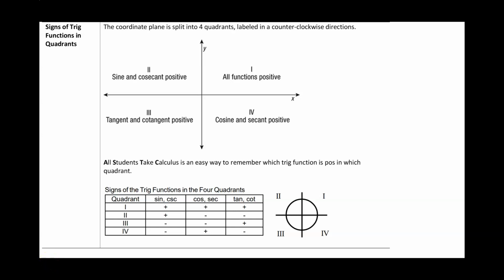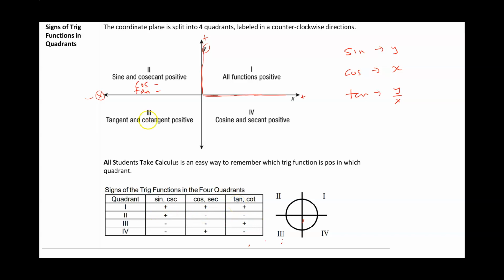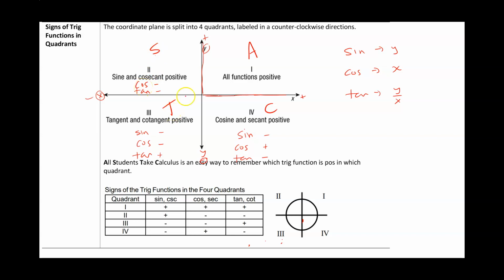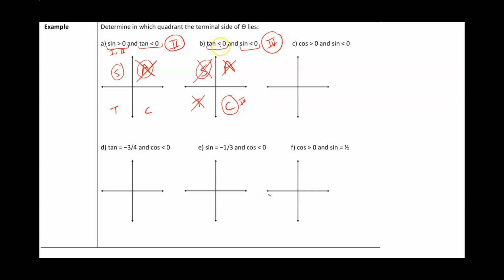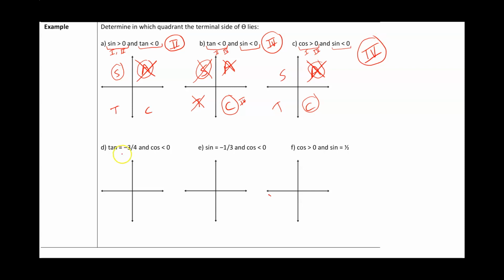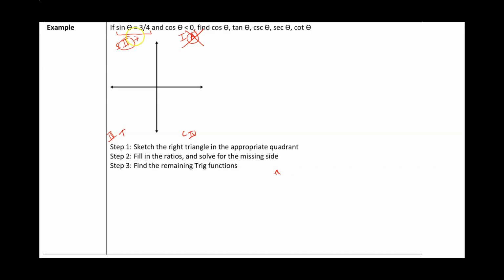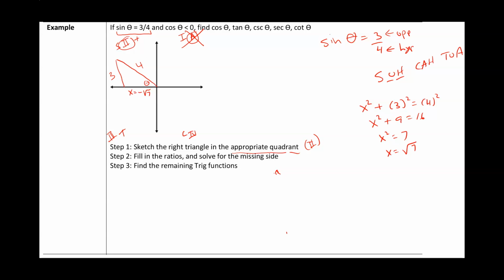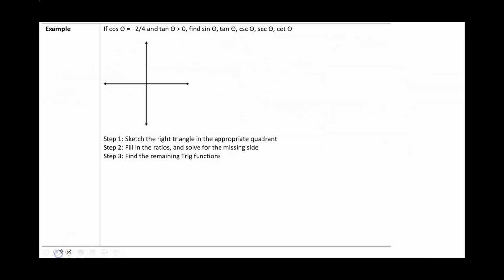Math 162 Section 1.6 - Part 3